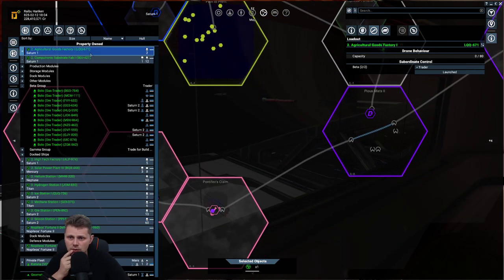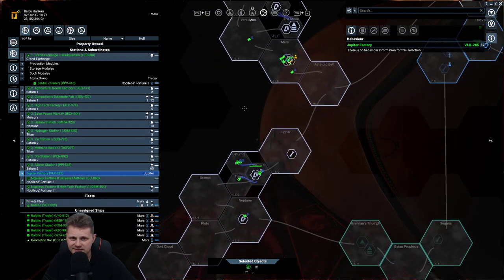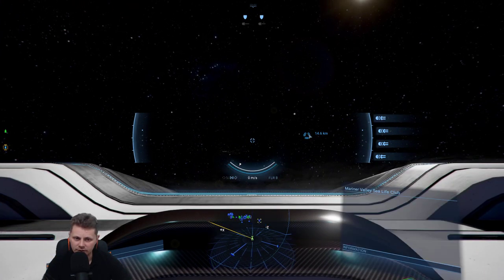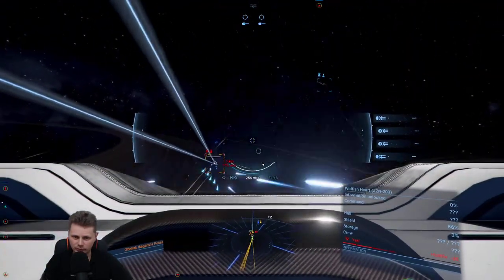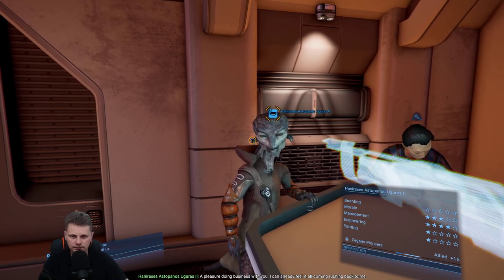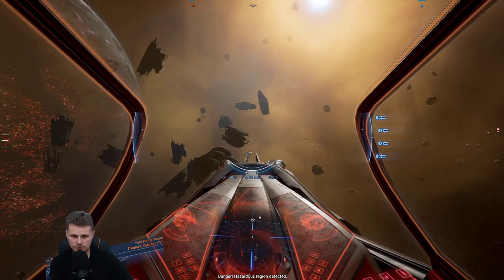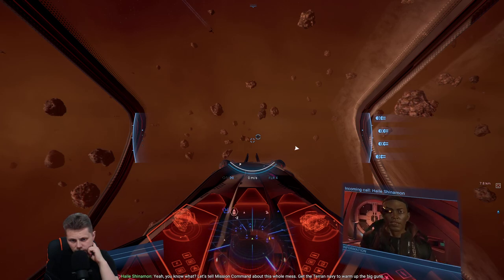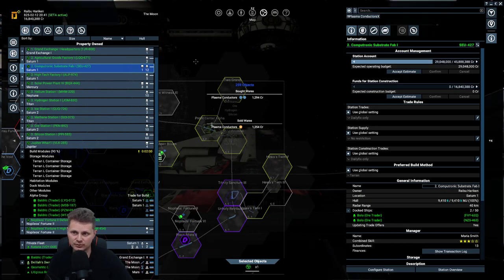[8] x4 Foundations v4.10 - Building a Warf and Finding the Yaki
Hi all! We're playing X4 Foundations on the version 4.10. We are back at the Terran cadet start.